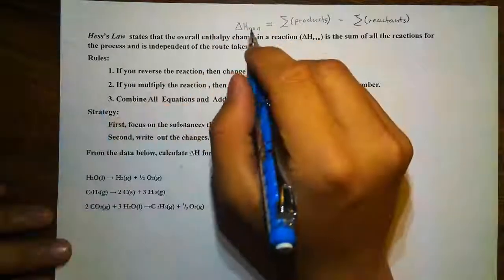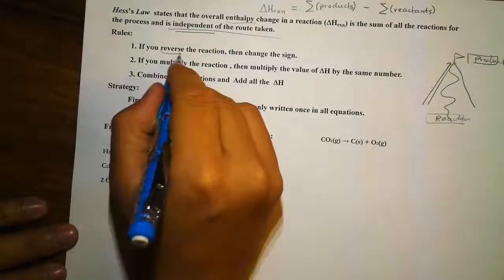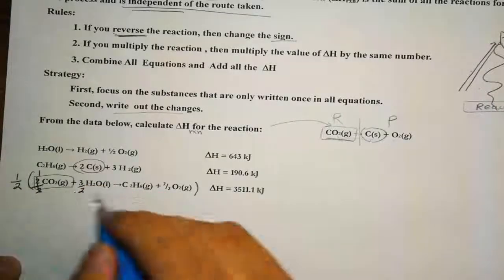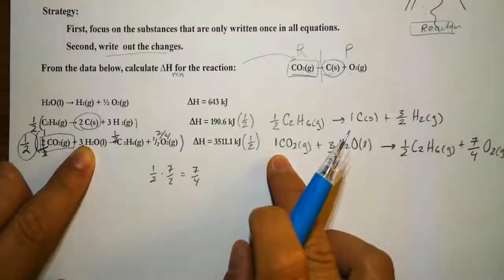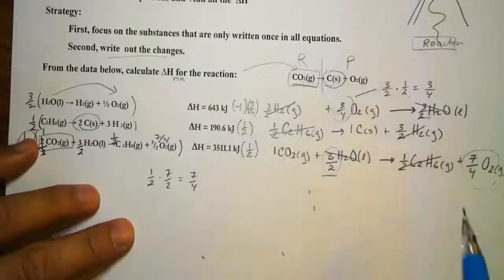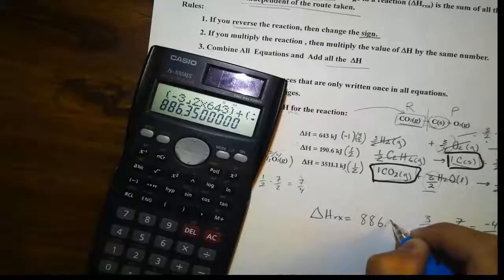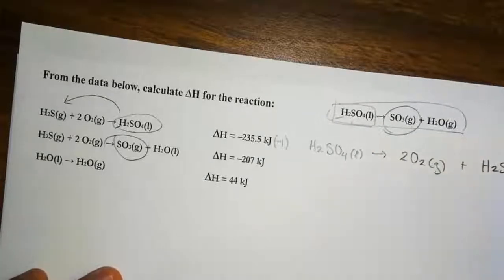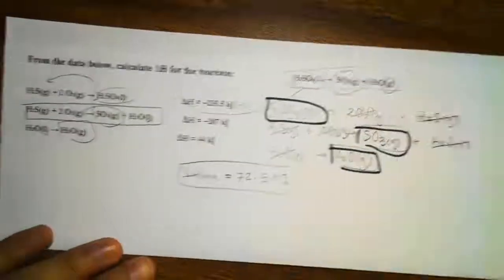hess law 17 final v2